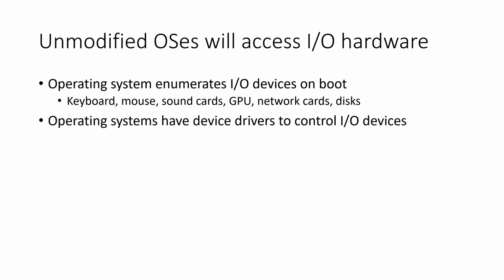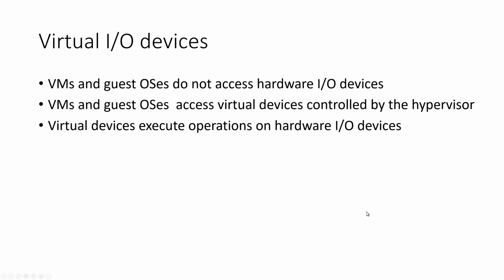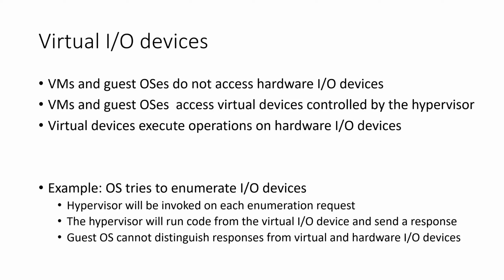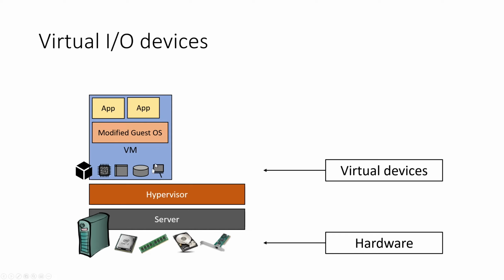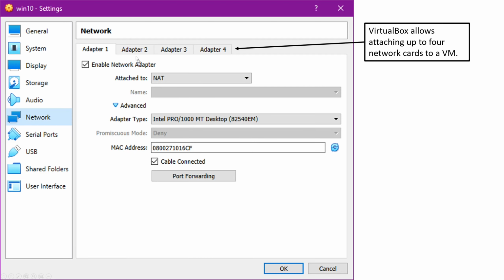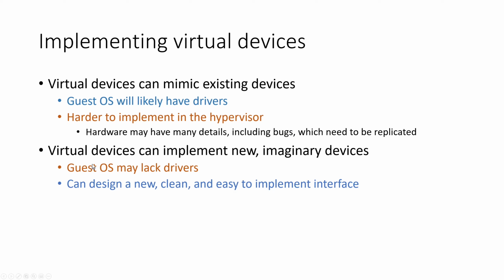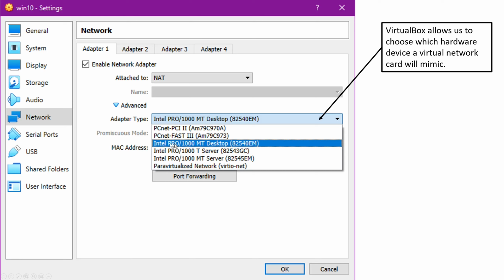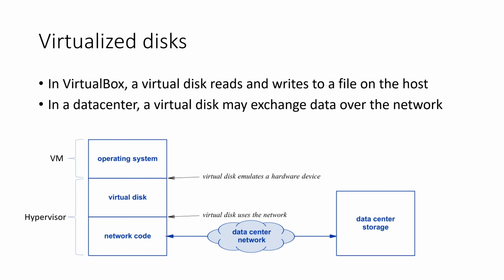05E - VMs - Virtual I/O